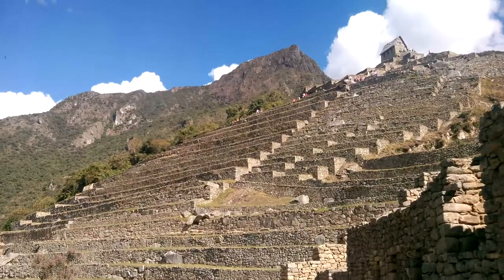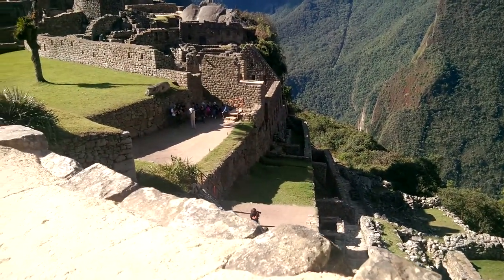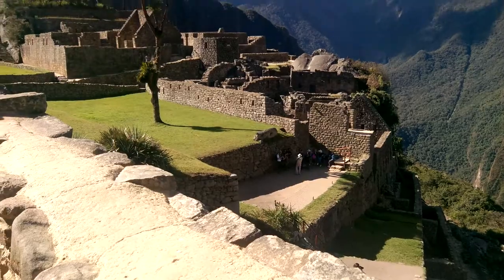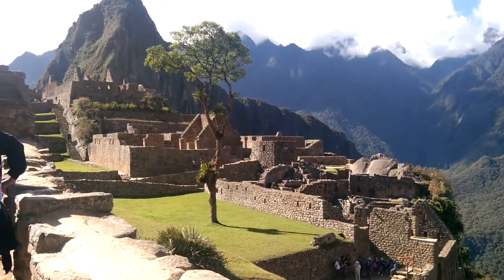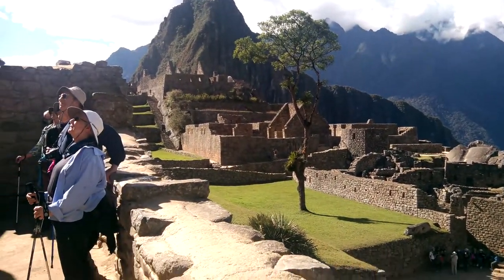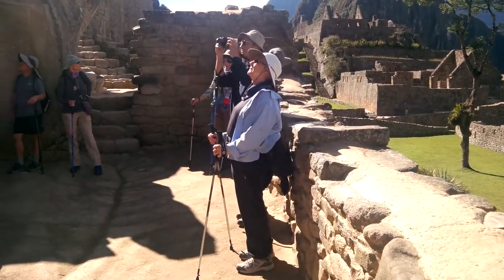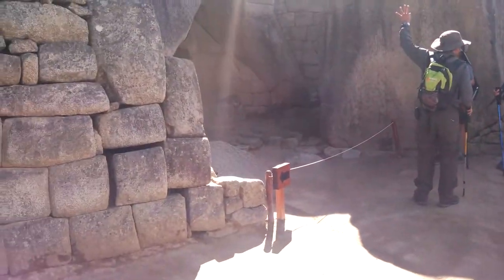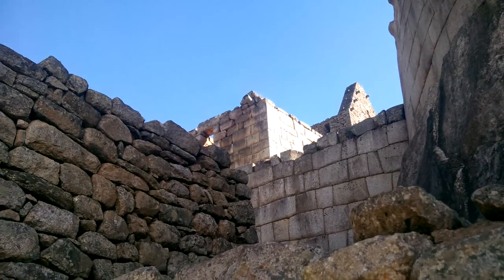Machu Picchu with Sun temple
Machu Picchu Buildings, llamas - aka the lawn mowers, tour guide's explains stuff